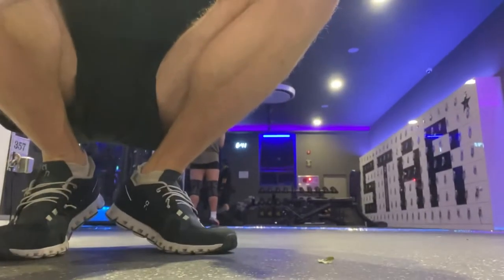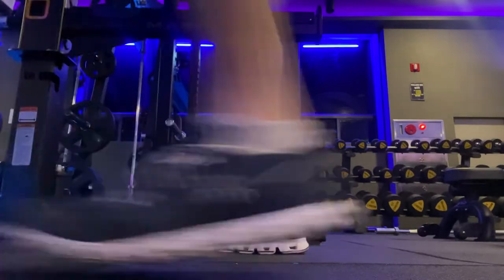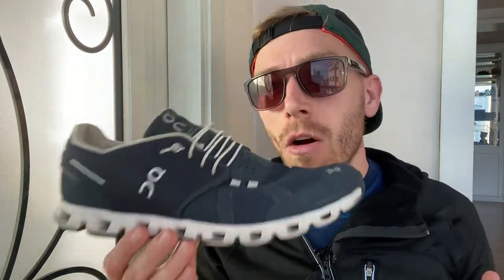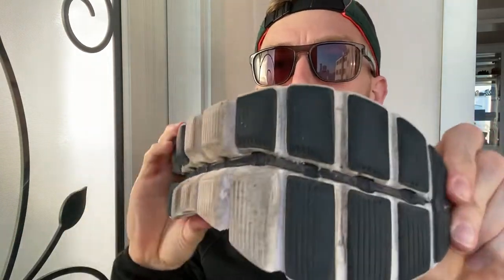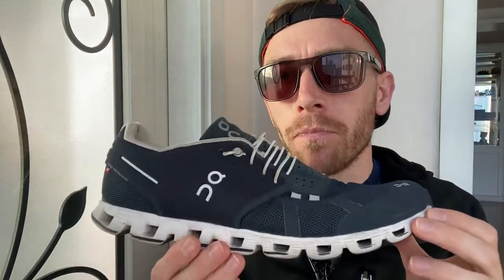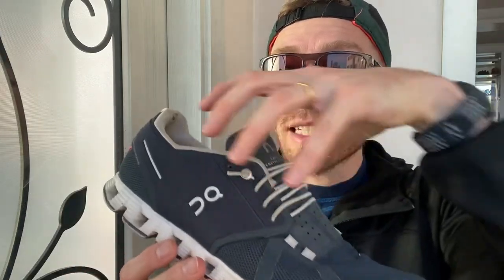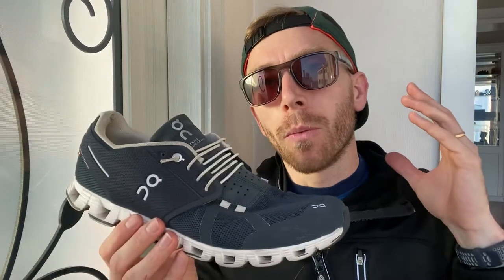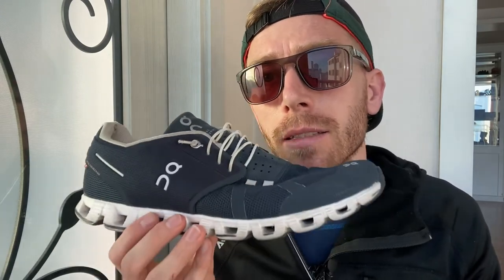VLOG 012 | On Running Cloud